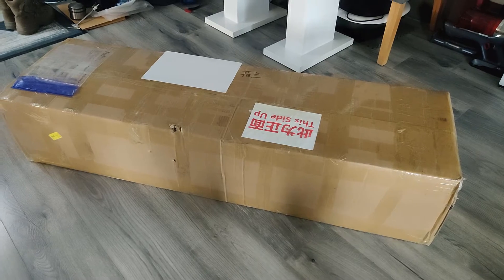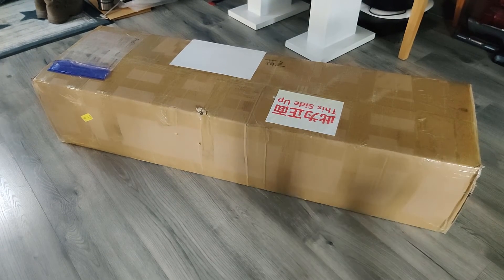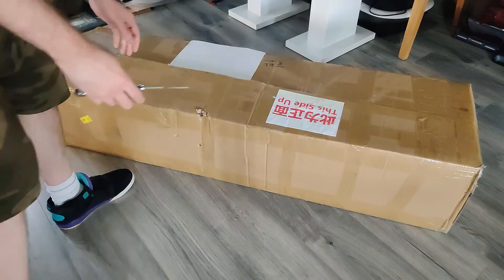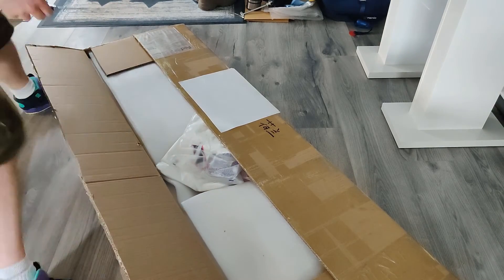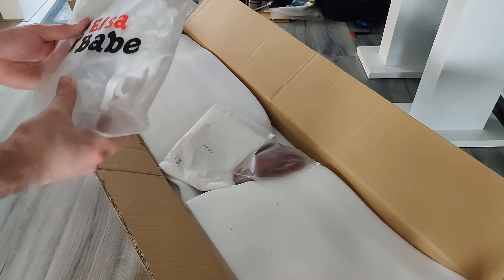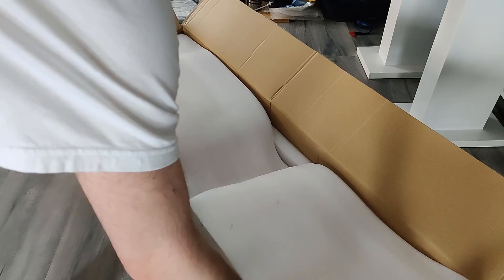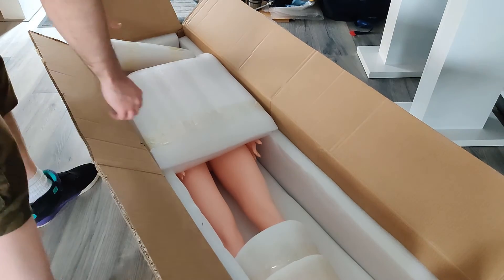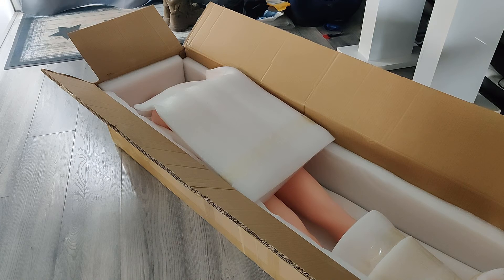Unboxing ElsaBabe furry Morikawa Yuki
I want to showcase the shipping packaging, details and quality of the product.
These figures are life size lookalikes and are made from TPE or Silicone.

If you are suffering from extreme loneliness or other
problems / illnesses / phobias, please seek help.
However, buying a companion like the ones in my videos could help you feel less alone.
As these can be expensive, this video could guide you to a specific point in buying her.

To be continued. Shout out to Elsababe.com - Go check them out right now!
Get your companion today!